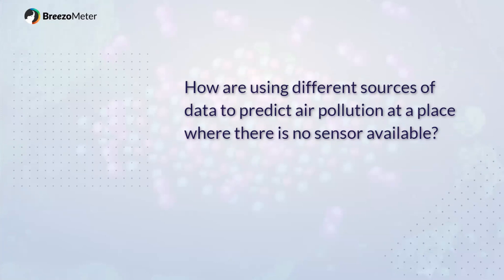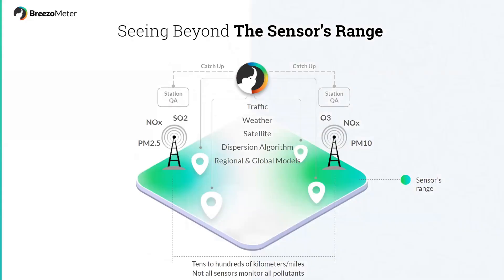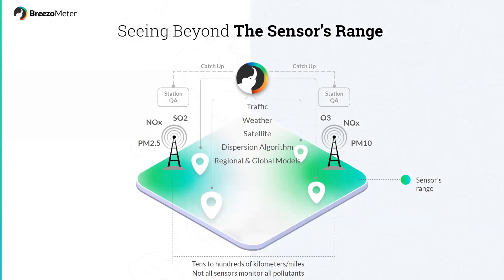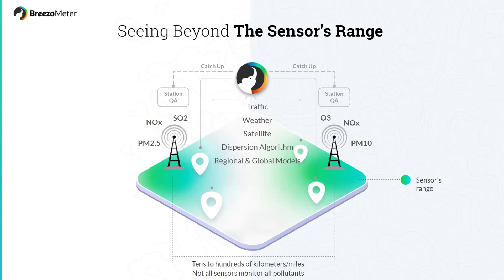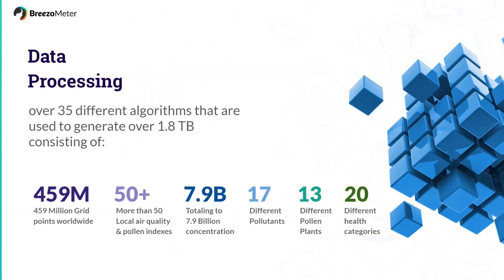How BreezoMeter Sees Beyond Air Quality Sensors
BreezoMeter's Chief Scientist, Dr Gabriela Adler, explains how BreezoMeter uses a combination of different data sources, enabling us to continue reporting even if physical sensors go offline.

Learn more about our technology, accuracy and how we see beyond the range of physical sensors,

For the full webinar The Science Behind Environmental Data: Your Questions Answered,